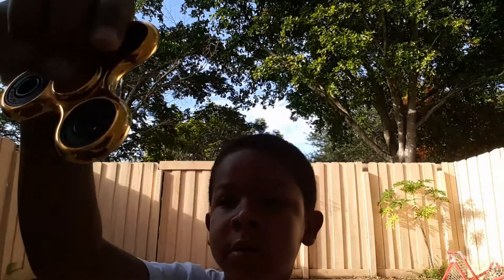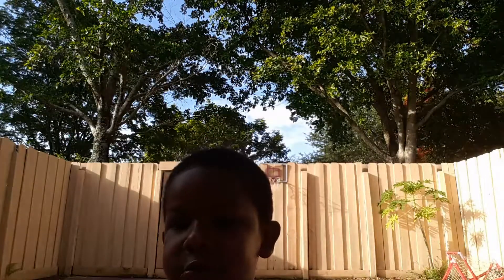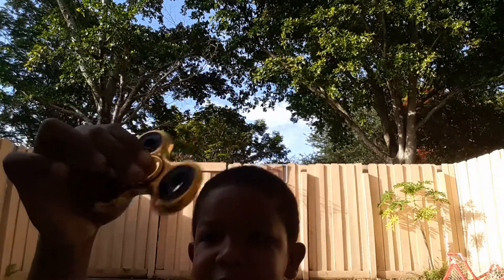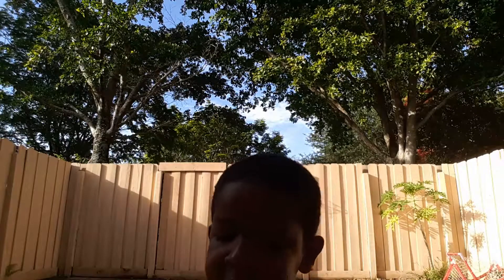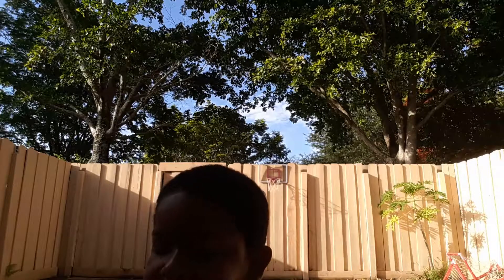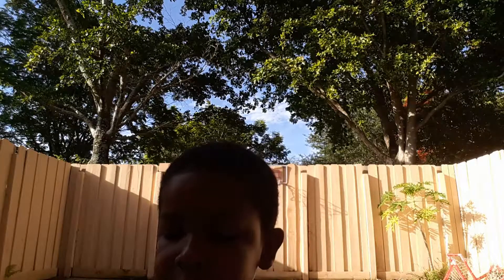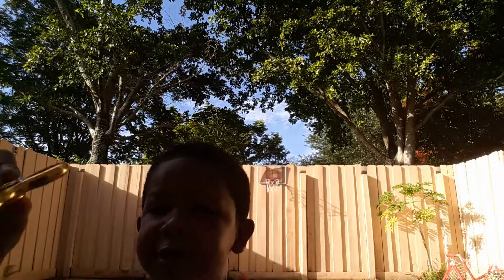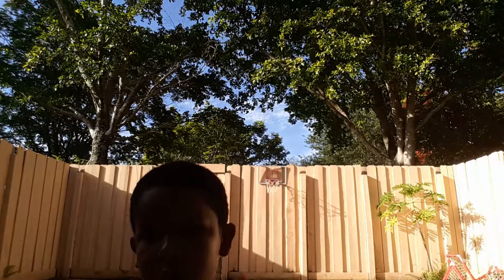Gold and white figetspinner even light up yellow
C xz